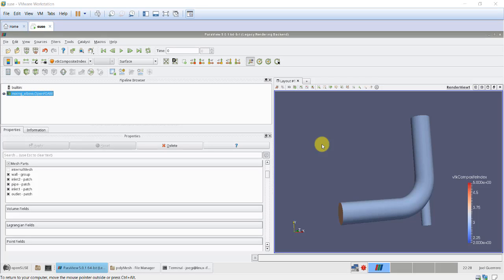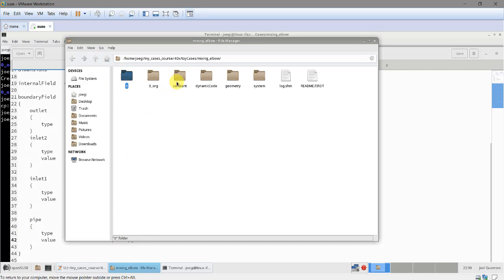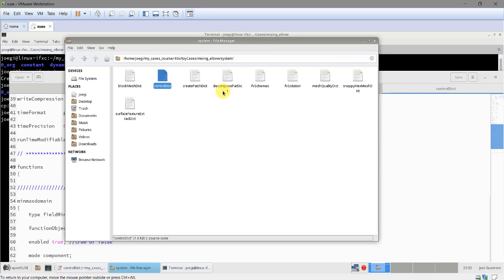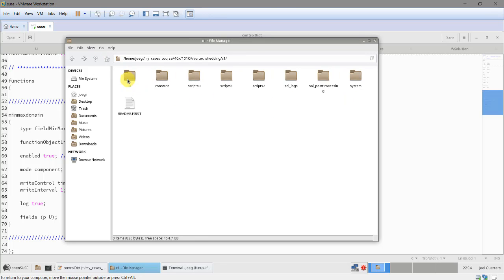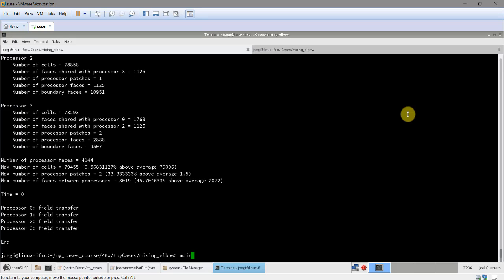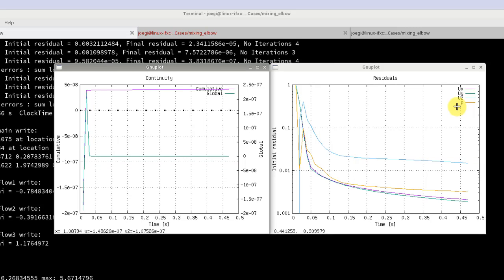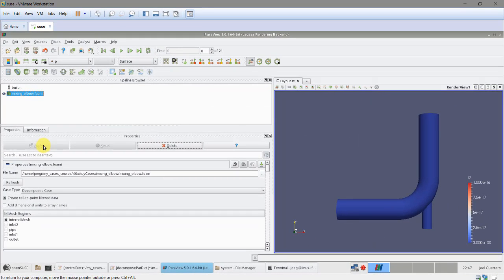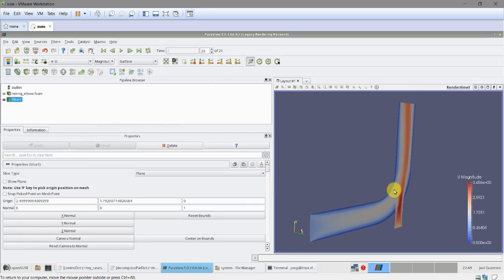CFD workflow using OpenFOAM - Mixing pipe case - Running the simulation - 3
CFD workflow using OpenFOAM - Mixing pipe case
Way back in 2017

This tutorial is designed for OpenFOAM 4.x

In this tutorial, we run a simple simulation using the solver icoFoam.
Here we show how to setup the boundary and initial conditons, numerics, runtime parametrs, and how to monitor the solution.